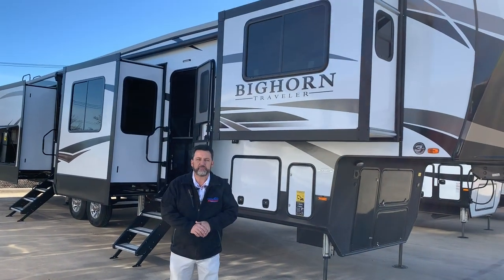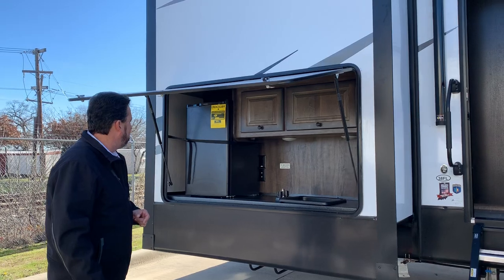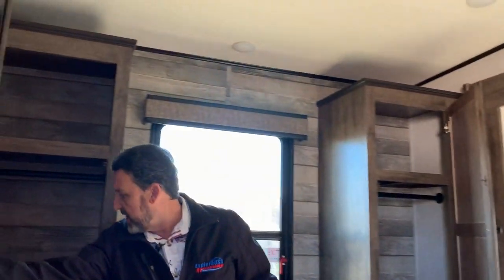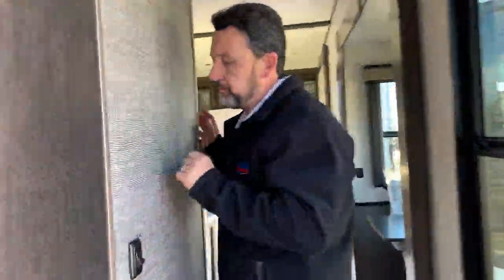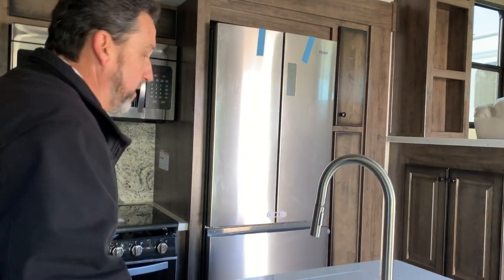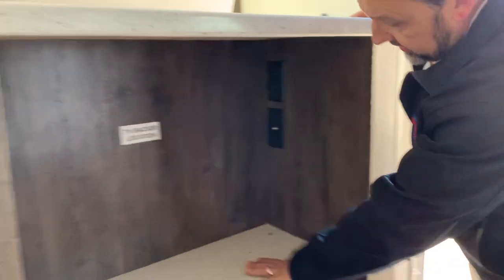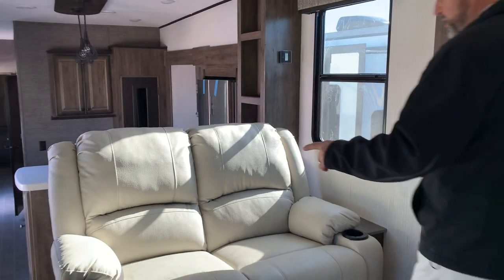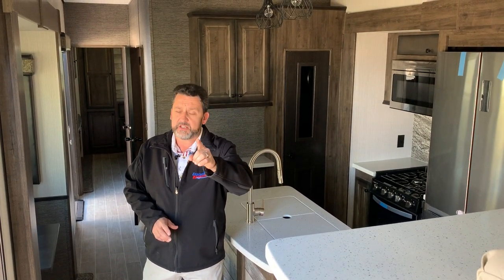2020 Big Horn 38FL Walkthrough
A look inside the Big Horn Traveler 38FL 2020 model.